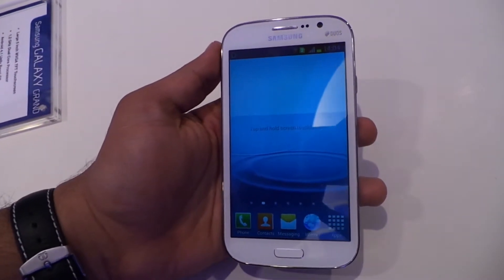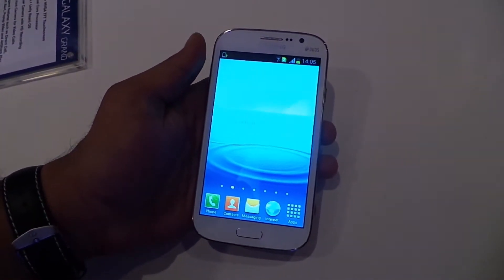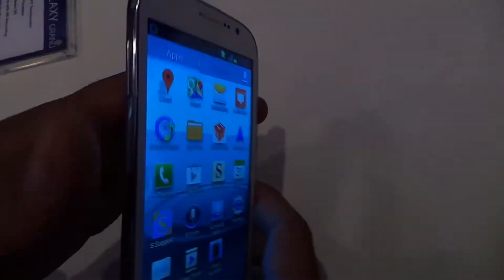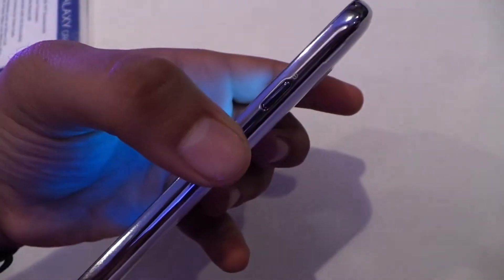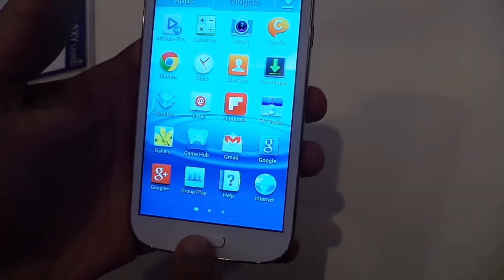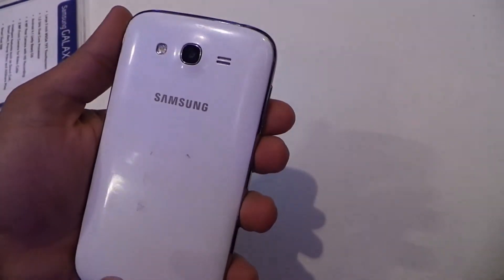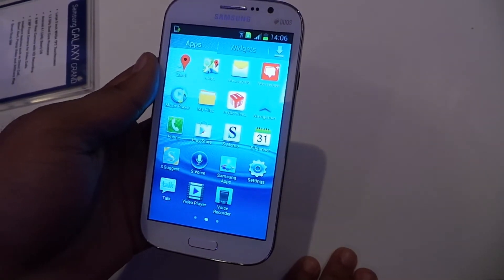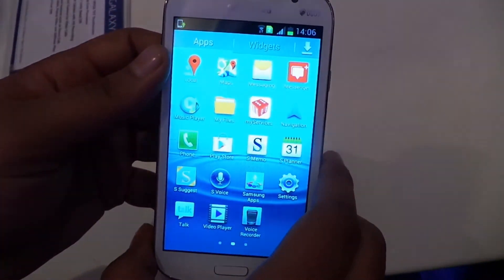Samsung Galaxy Grand hands-on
Hands-on video for the new Samsung Galaxy Grand